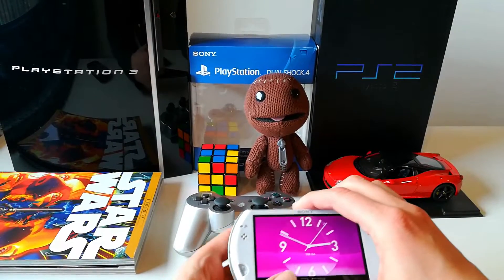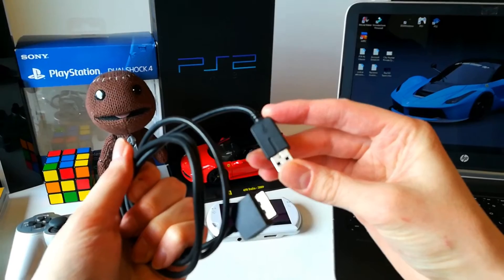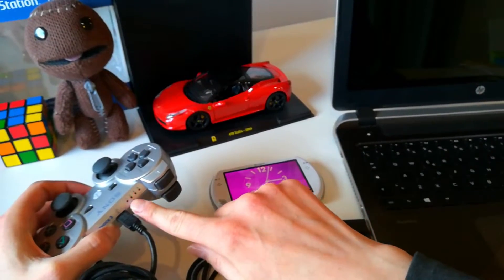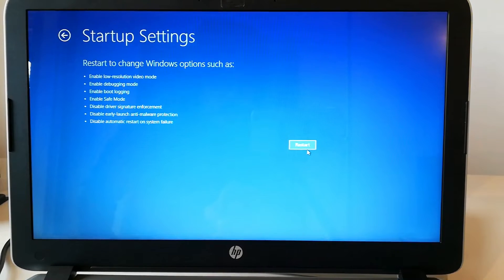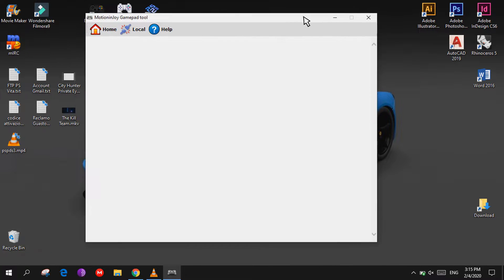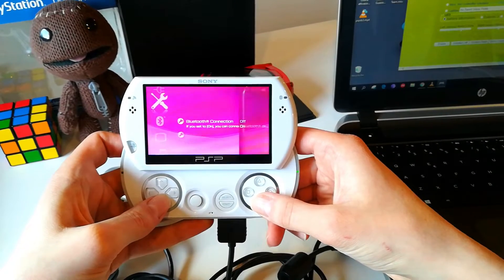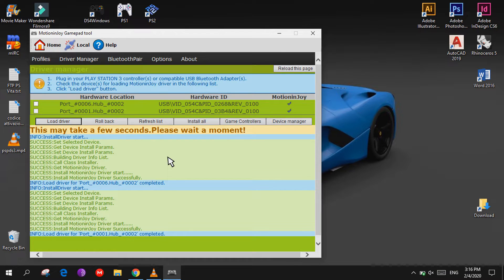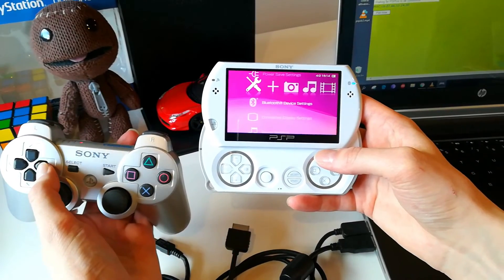How to Connect Original DUALSHOCK 3 Controller to PSP Go WITHOUT a PS3 (Easy Method with PC)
Hello guys, this is Riga89 and in today's video I'm gonna show you how to connect a Dualshock 3 Controller to your PSP Go without using a PS3!

This method is super easy and works perfectly!